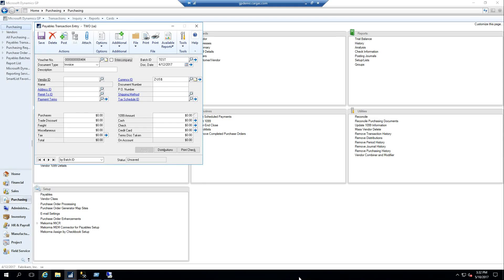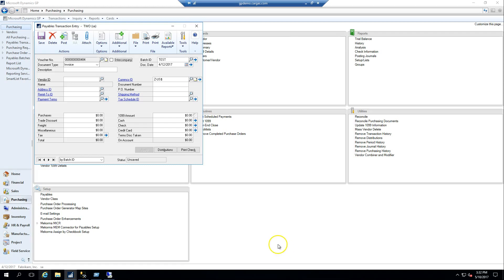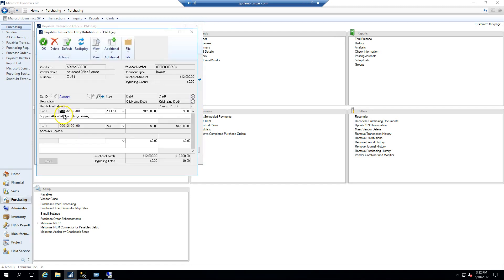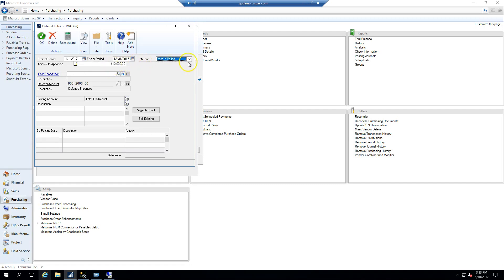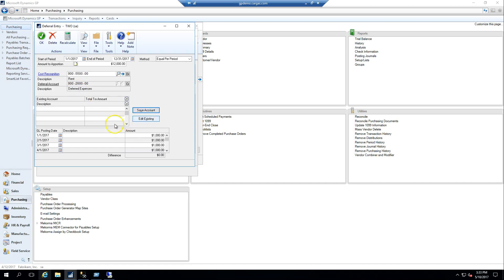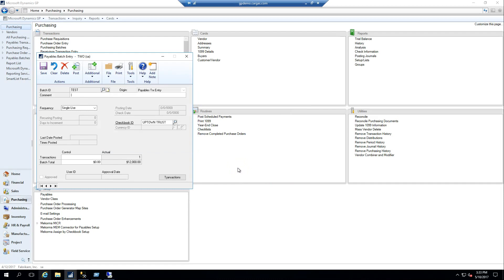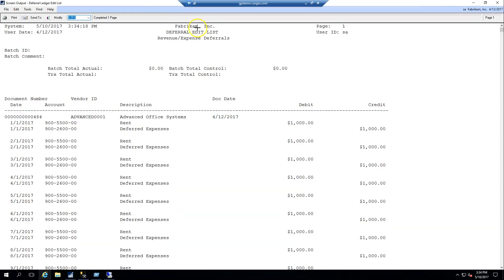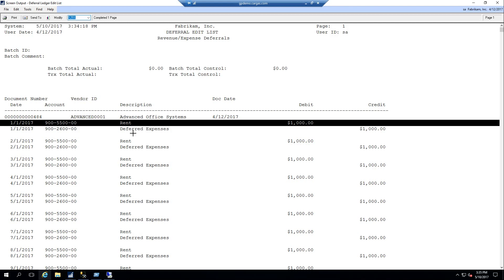Dynamics GP Revenue And Expense Deferrals Tutorial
Learn how to use the Revenue And Expense Deferrals module in Microsoft Dynamics GP. This Module will let you recognize accrued revenue or expenses across periods that you specify in equal amounts. In this tutorial we will walk you through the process to create a payment that we want to recognize across a year.